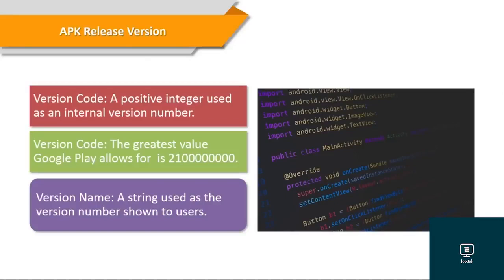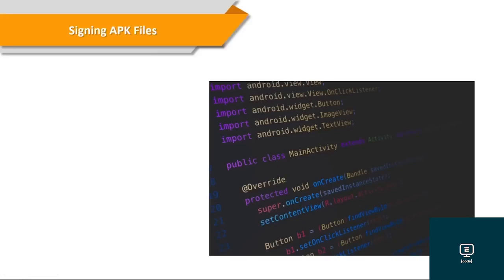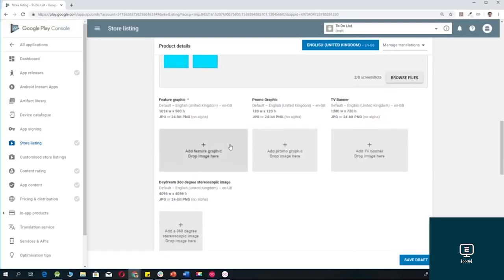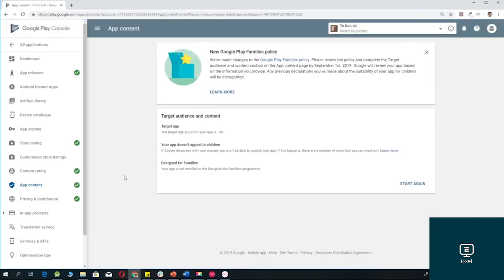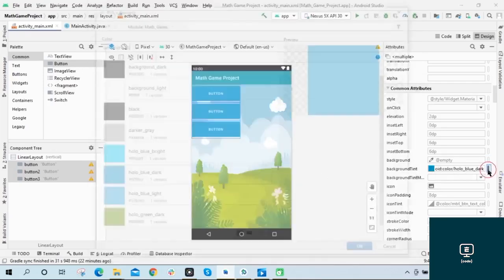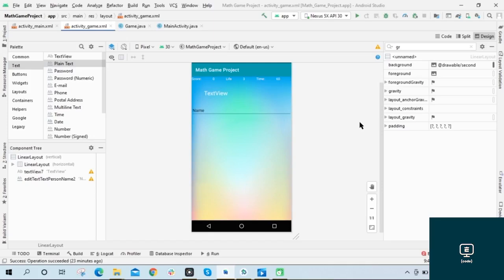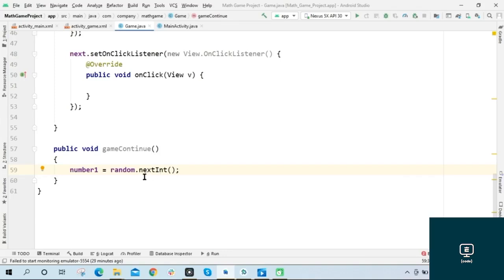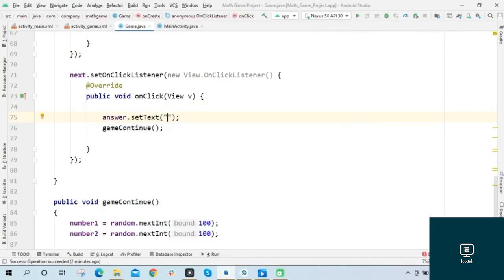How to Master Mobile Automation on Upwork with Java | Episode 26